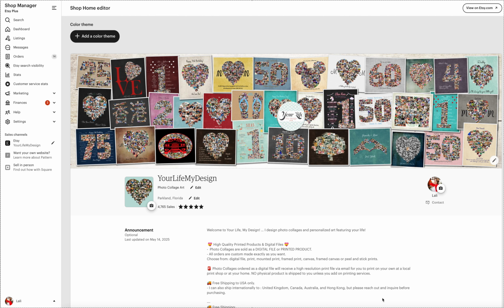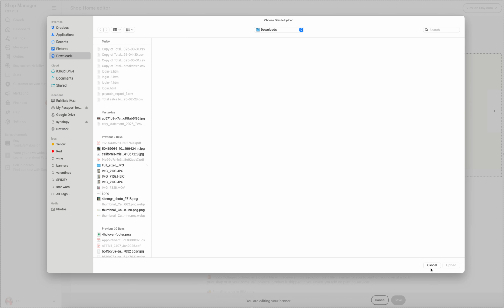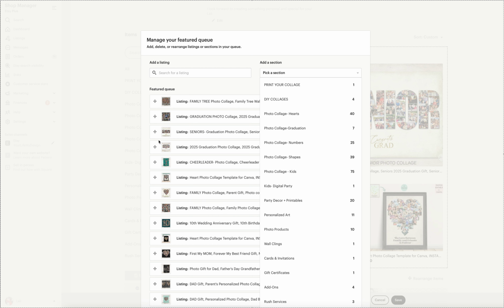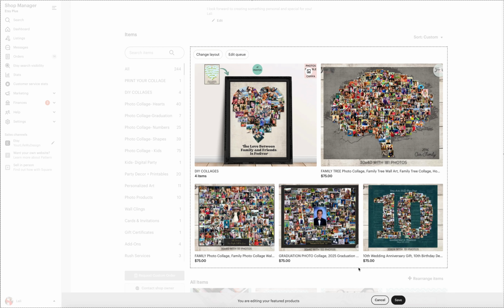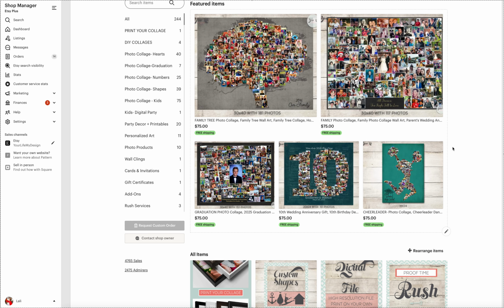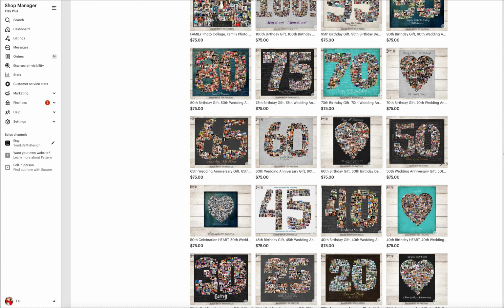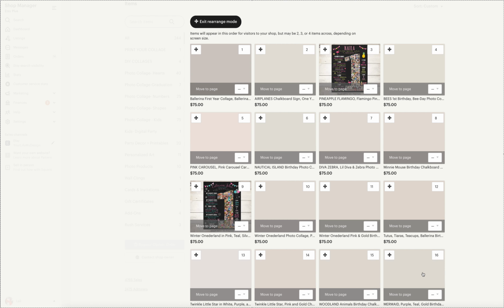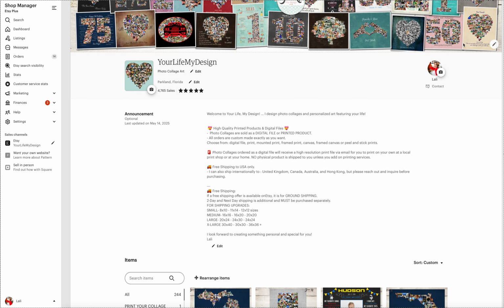ETSY PLUS features